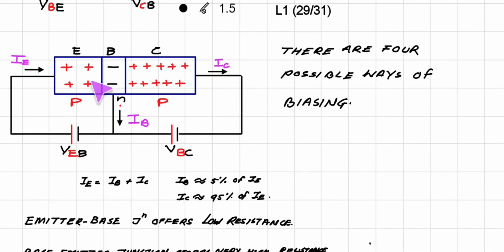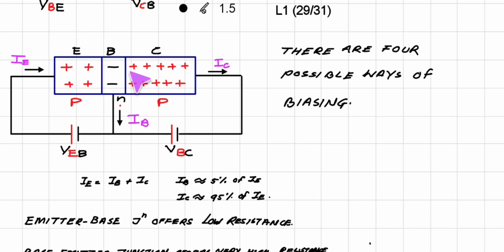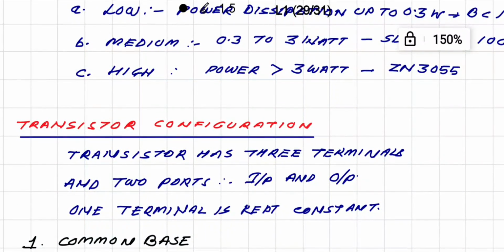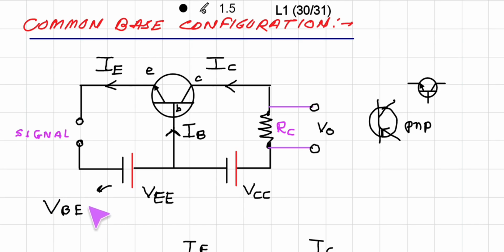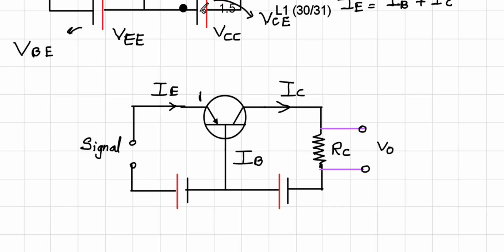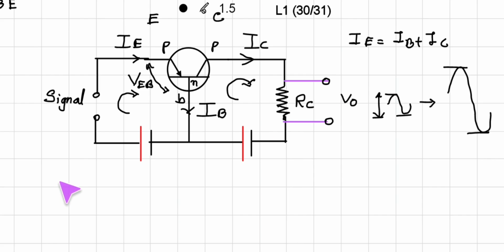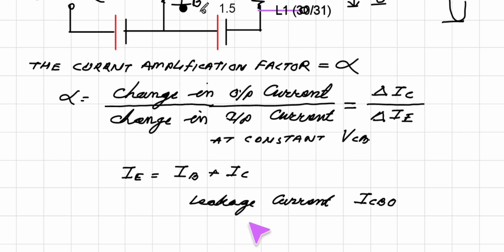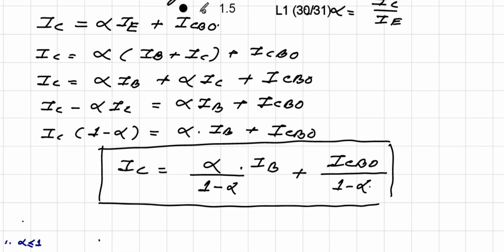Lec-10|S.Y.B.Sc.(Physics)|SemIII|PHY232:Electronics|Dr.N.K.Pawar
Current amplification factor  alpha,
Current amplification factor  alpha beta